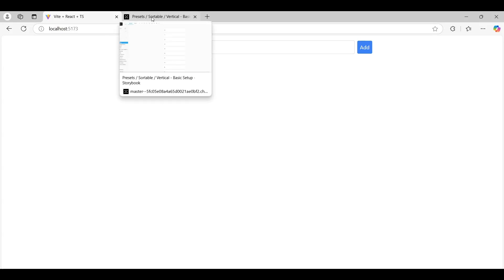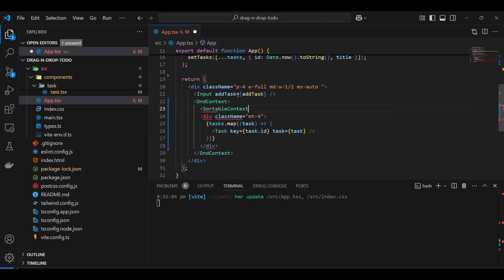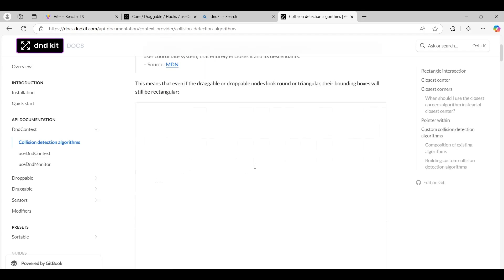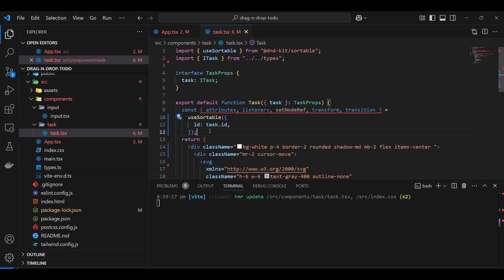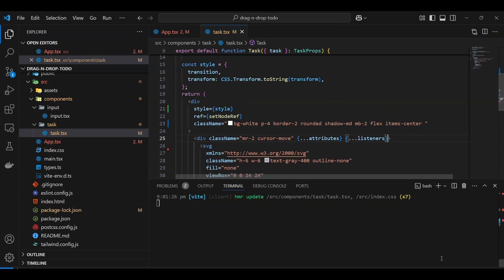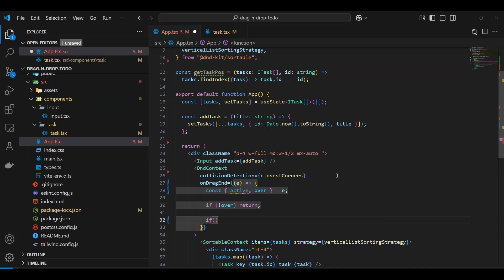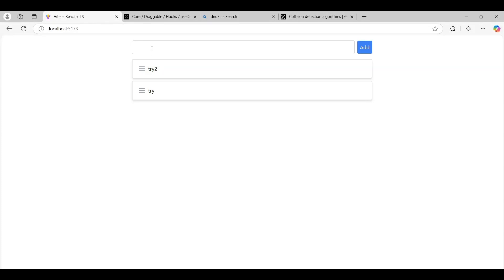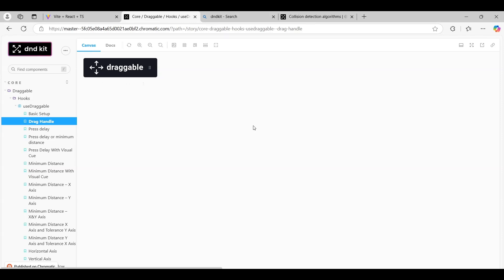Drag and Drop in React using dnd-kit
In this video, we will be adding drag and drop support to a todo list using dnd-kit